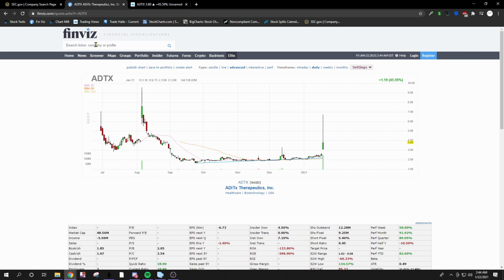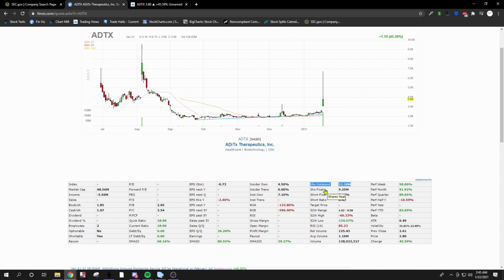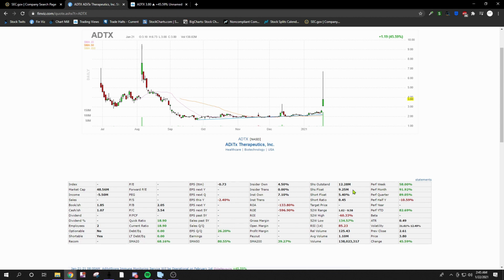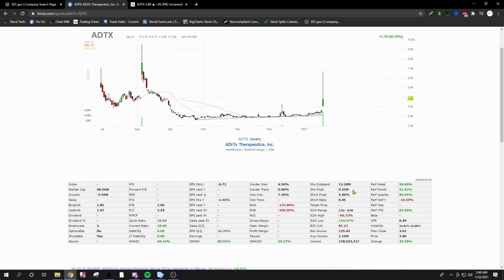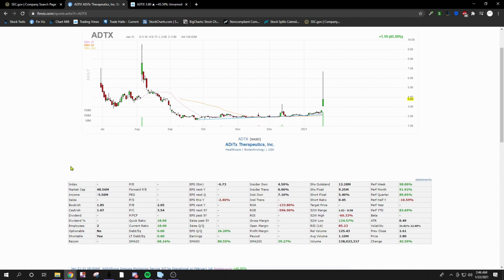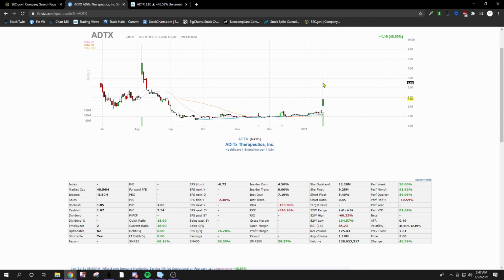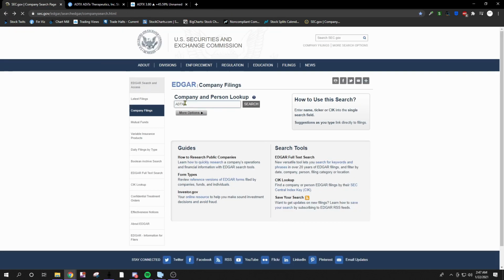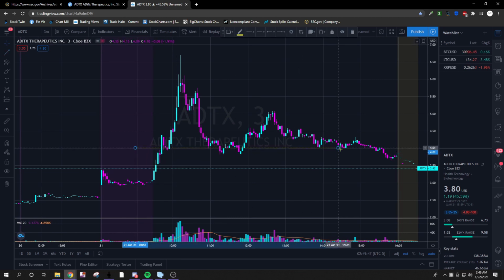How to use FLOAT, Shares Outstanding, Market Cap and SEC Filings for Momentum Trades.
This is a quick video lesson on how I break down the importance of being able to narrow down the best tickers in the morning but checking the Float, Shares Outstanding, Market Cap and Checking the SEC Filings.